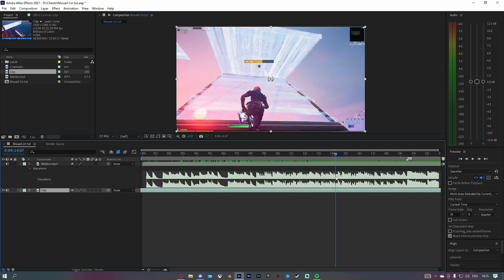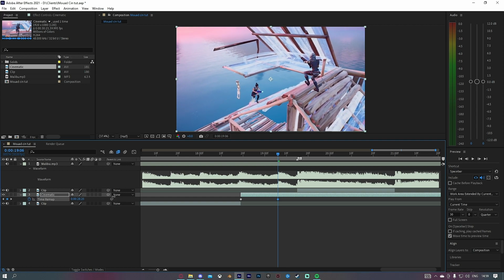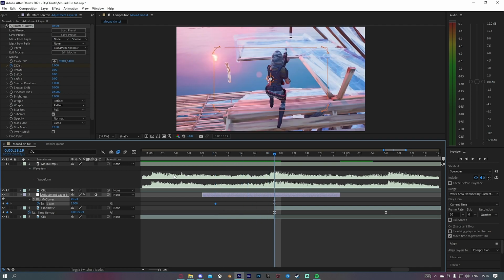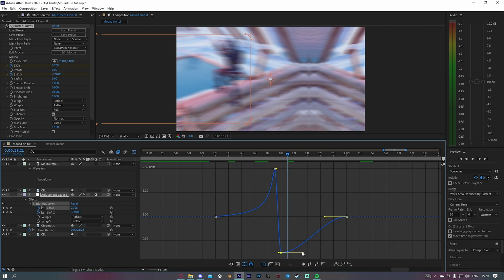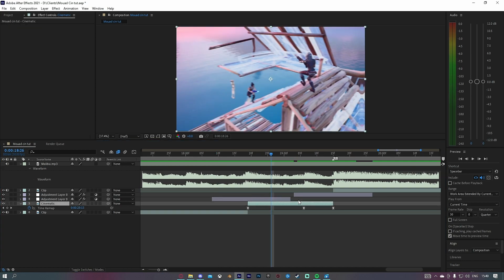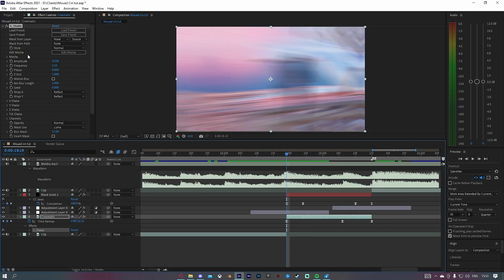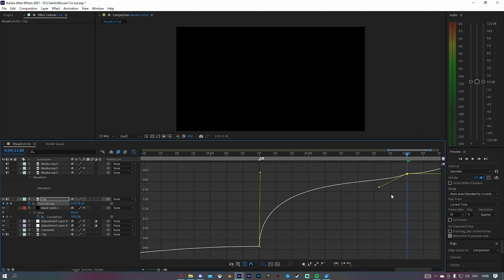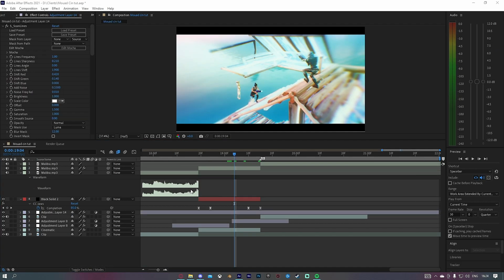How To EDIT Cinematics Like FLEA & MILLIAM | Simple Tutorial (Adobe After Effects)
✨In this video I teach you guys how to Edit a Fortnite Montage Like Flea & Milliam and If i get 100 Likes on this video i'm gonna be dropping a part 2 where I go WAYYY In-Depth and Explain EVERYTHING on how I make my Montages!✨

🔴USE CODE: "Mouad" IN THE FORTNITE ITEM SHOP💜

❌ Tags! (Ignore) ❌